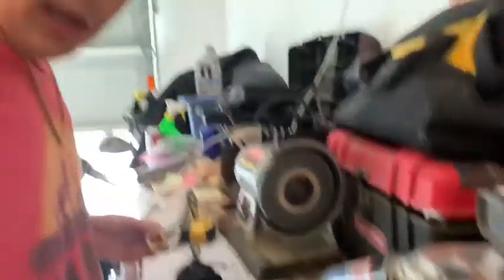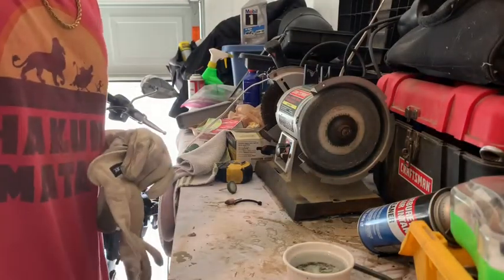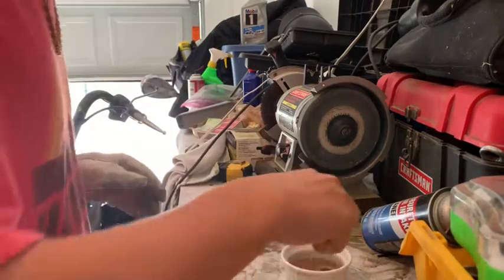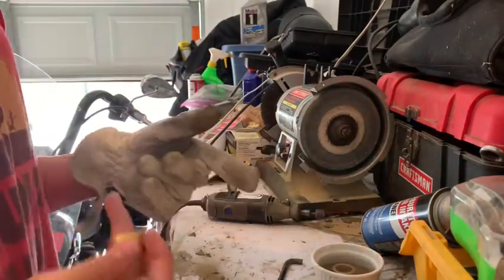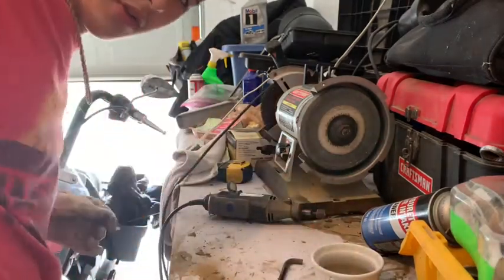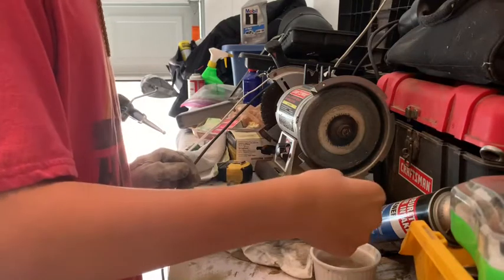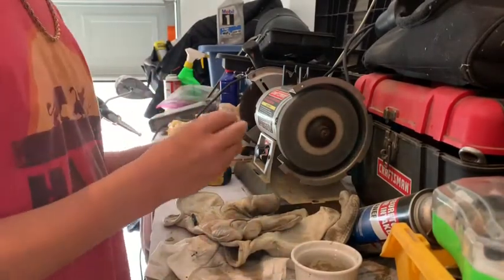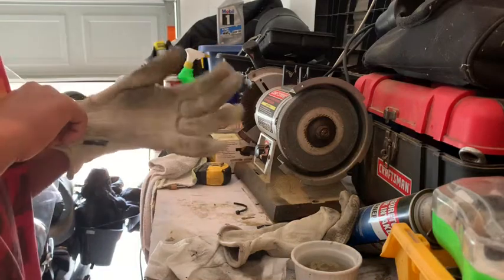Making a brass nut into a shiny knuckle ring